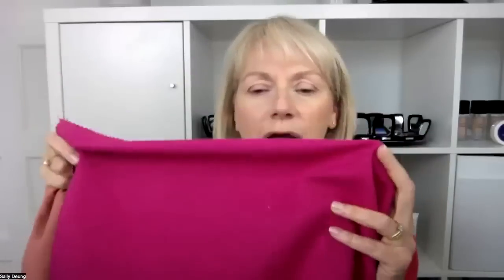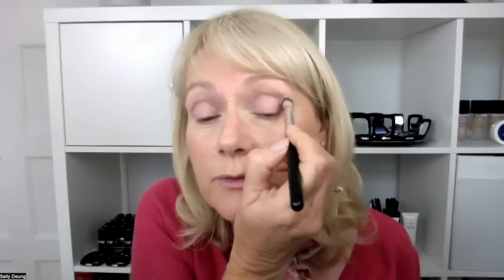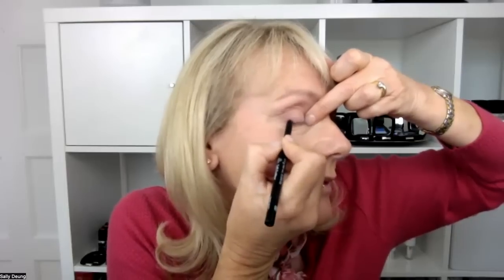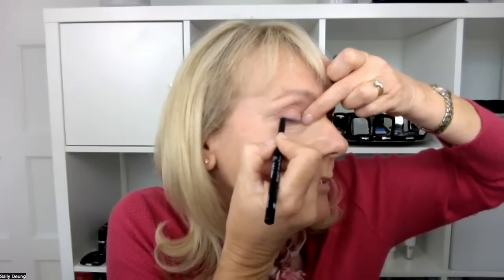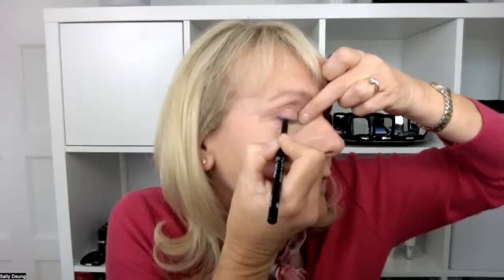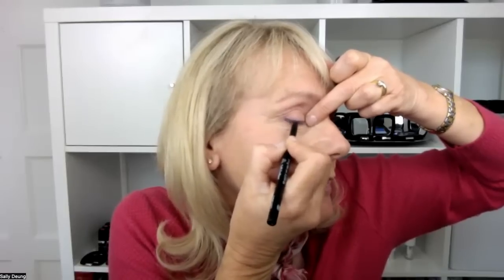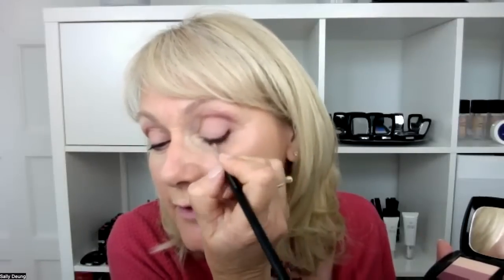Makeup Magic: Perfect Pinks - Makeup For Older Women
Tricia and Sally will be you a sneak peek at some of our new products and will be giving tips on the perfect pinks for cool and warm toned women. Sally also gives an eye makeup tutorial on an everyday pink eye makeup look that suits everyone...